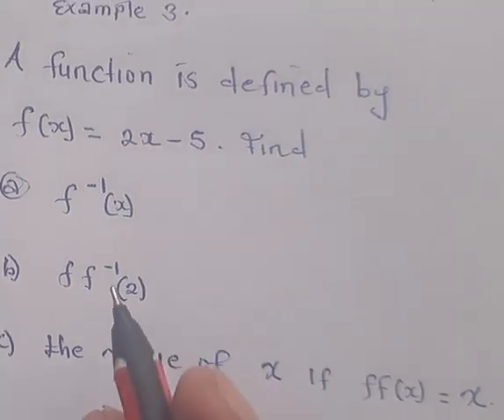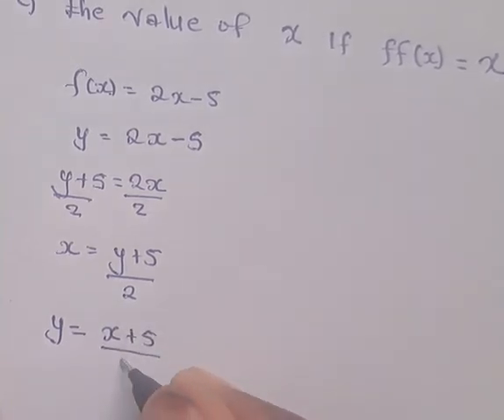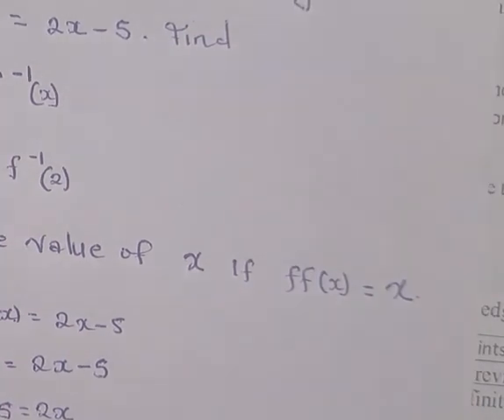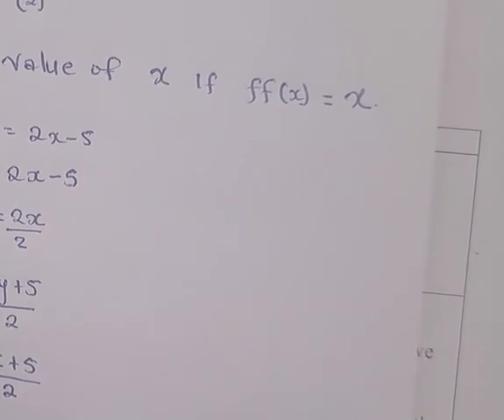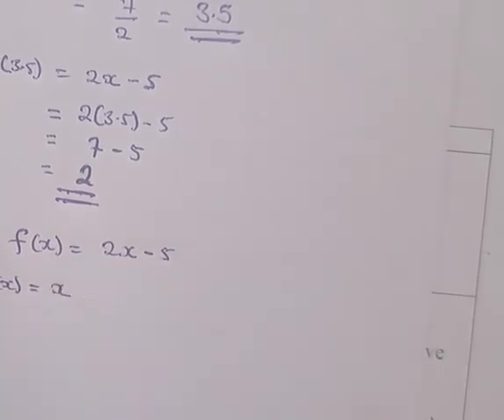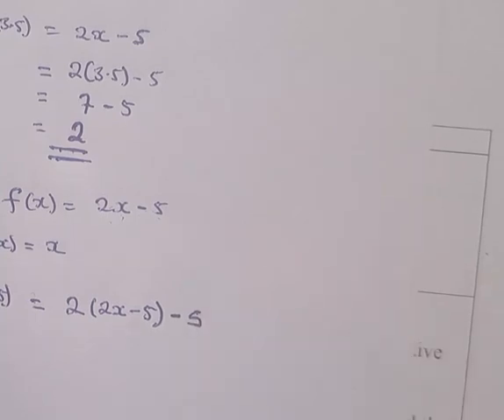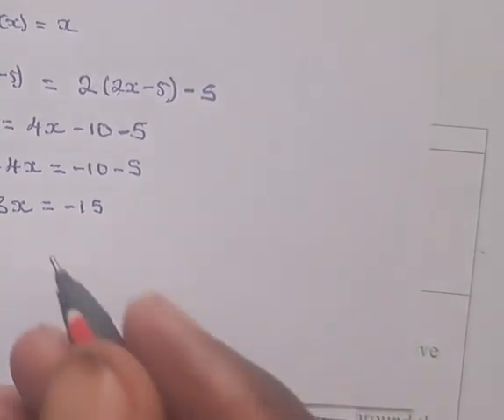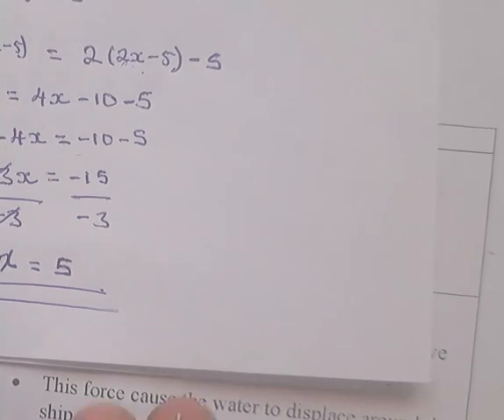inverse and composite function p3